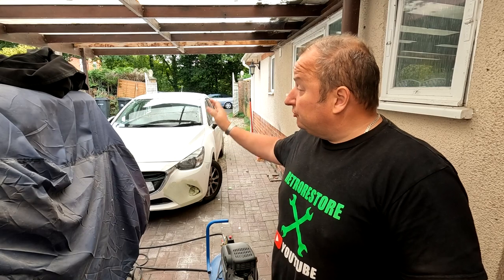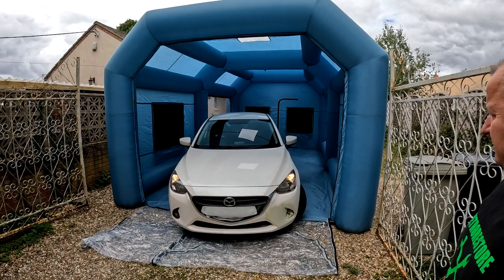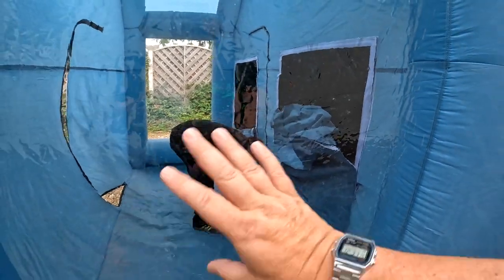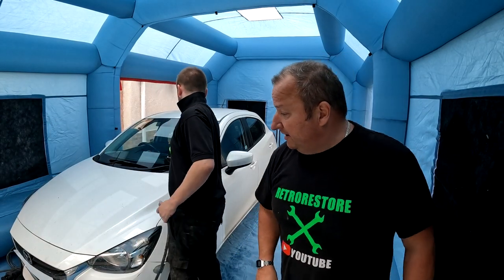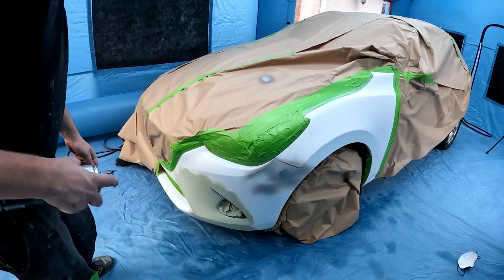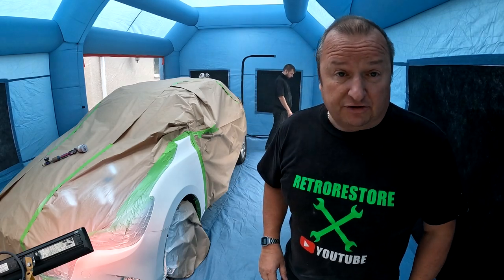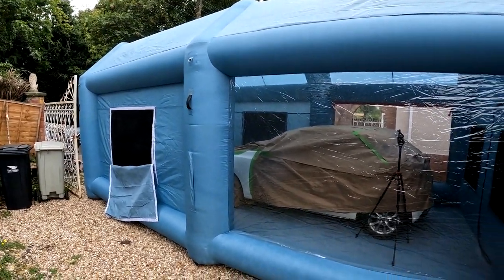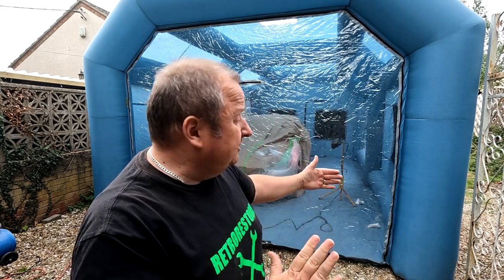Our First Car In The New Inflatable Spray Booth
We get out our inflatable spray booth and this time we put it up in our drive and get a car in it for the first time. Let's see how it performs.
Check out this video to see my new Inflatable paint booth from Vevo and see my opinion on what I think about it. VEVOR Inflatable 26ft x13ft x10ft Inflatable Spray Booth or 8 meters x 4 meters.

Retrorestore
MMXXII